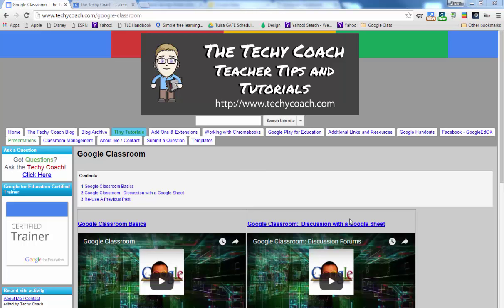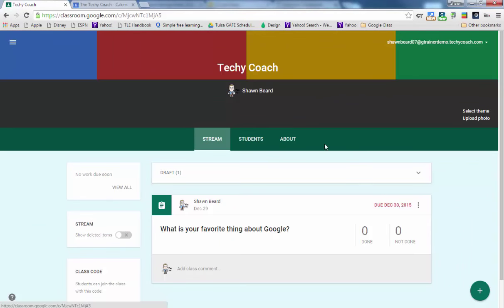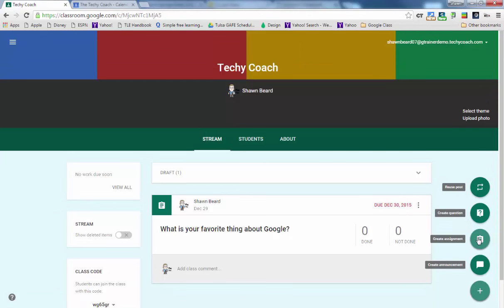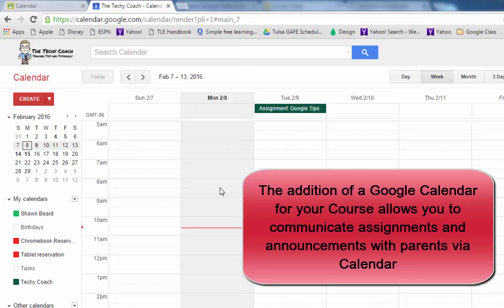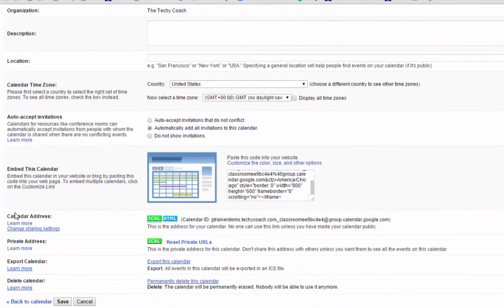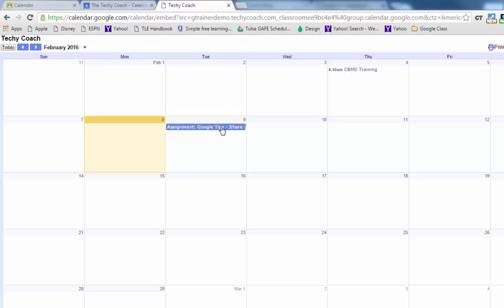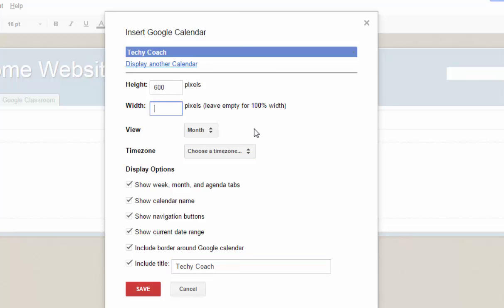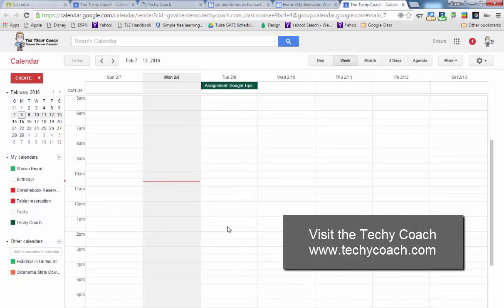Communicating with Parents & Students with Google Classroom & Calendar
This video discusses the benefits of using Google Classroom and Google Calendar as a classroom communication tool.